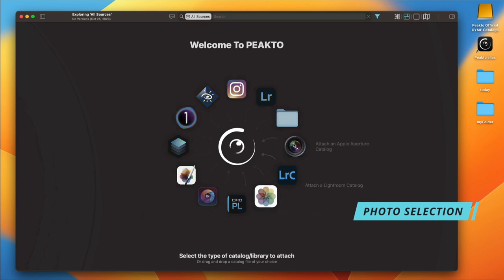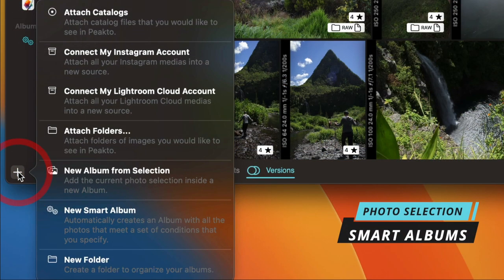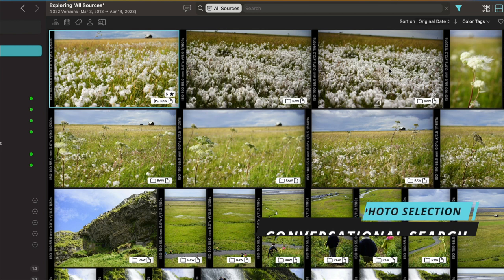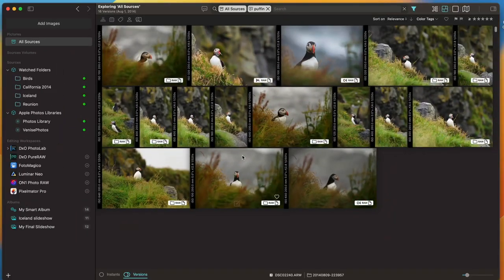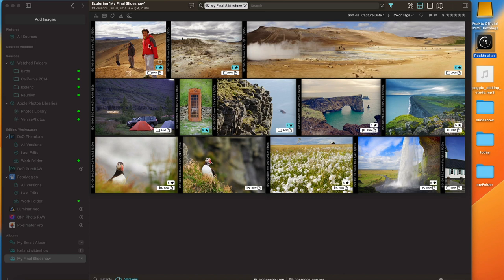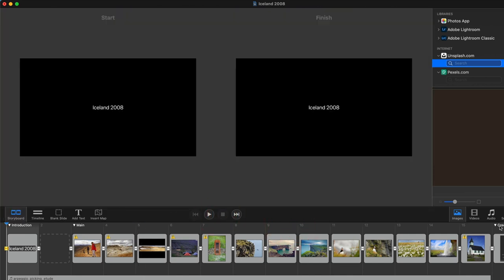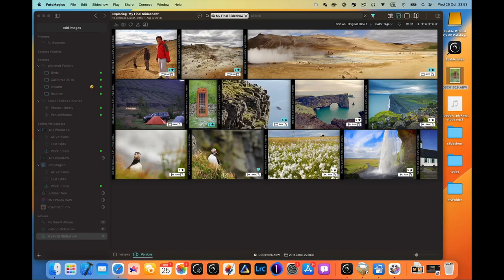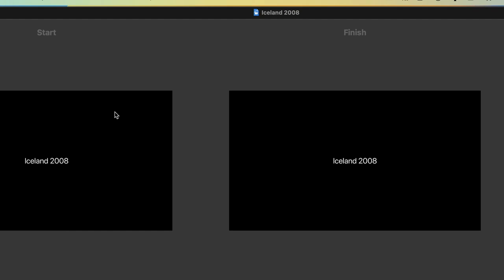How to create a slideshow in just a few minutes with Peakto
Celebrations like weddings and birthdays, poignant moments like funerals, or even reflections upon returning from trips — slideshows capture these emotions perfectly.

Yet, the challenging task often lies in selecting the right photos. It's a step that can consume hours and even deter many. Especially if you're short on time, quickly choosing your best photos is crucial for successfully creating a slideshow.

In this tutorial, Matthieu will guide you through a streamlined process to handpick images, helping you craft compelling slideshows in mere minutes! Thanks to Peakto and FotoMagico.

0:00 Introduction
1:00 Photo Selection
1:50 Photo Selection: Classic Search
3:23 Photo Selection: Smart Albums
4:23 Photo Selection: Panorama
5:16 Photo Selection: Conversational Search
5:56 Slideshow Creation
8:23 Slideshow Creation: Simple Slideshow Export
9:02 Slideshow Creation: Sophisticated Slideshow Export
15:28 Conclusion